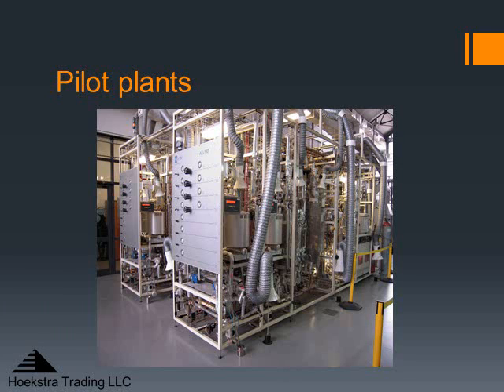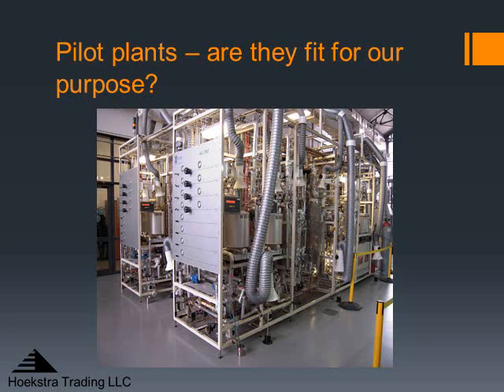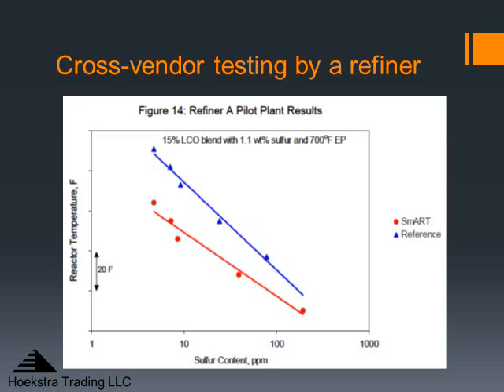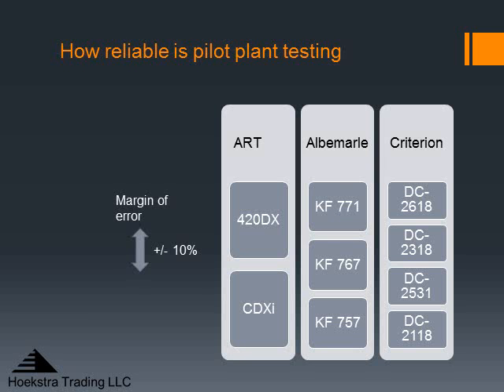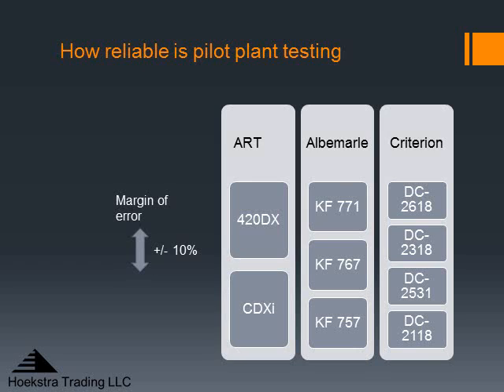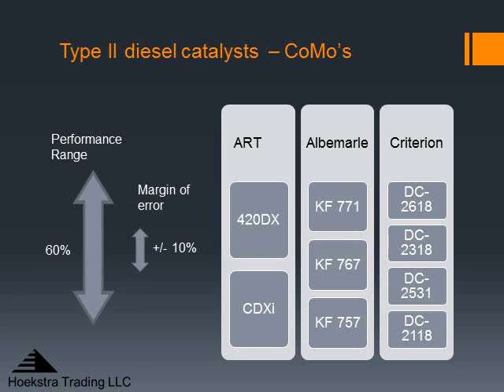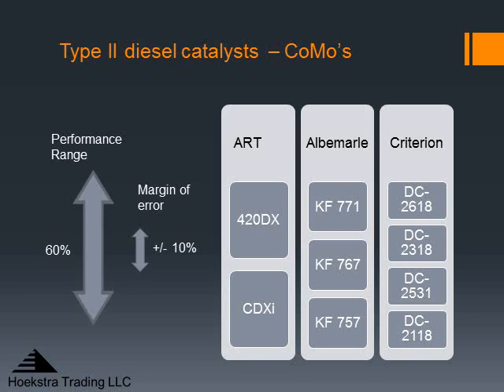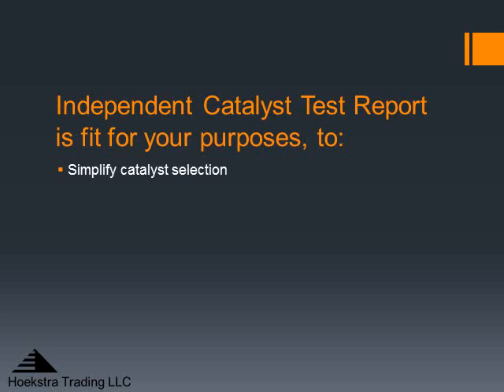Hoekstra catalyst testing - 4 pilot plant testing.wmv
pilot plant testing of catalysts for diesel fuel hydrotreating